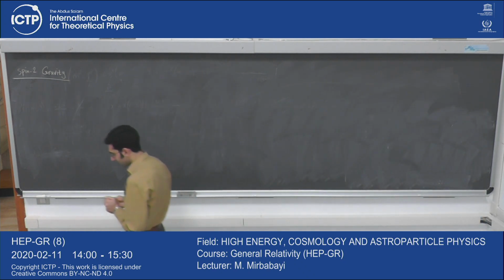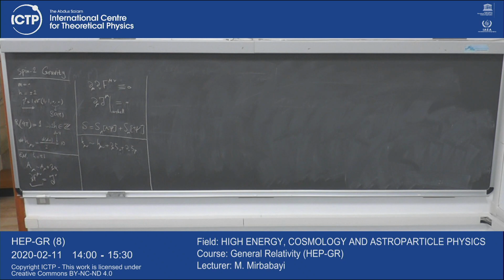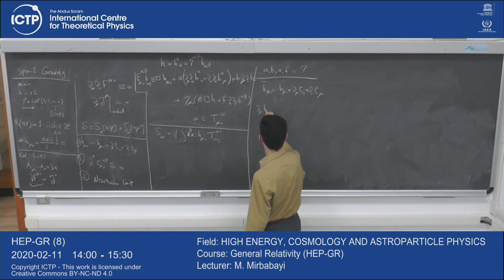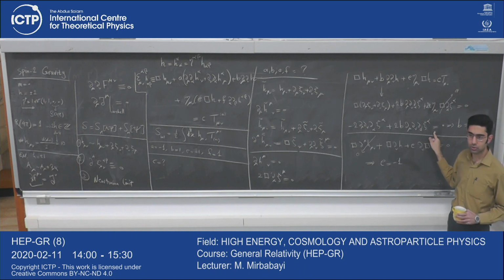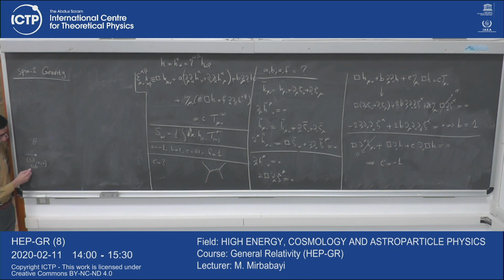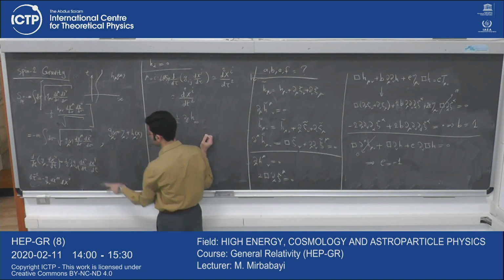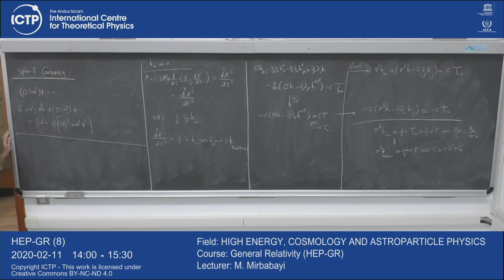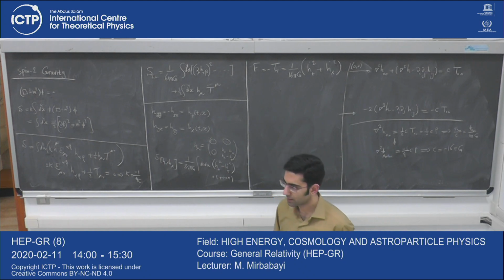General Relativiy (HEP-GR) Lecture 8